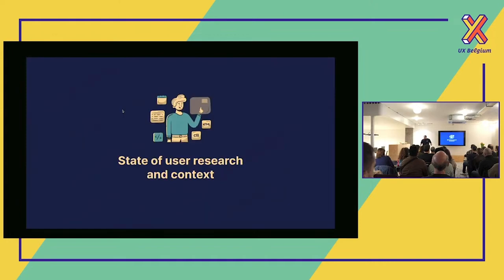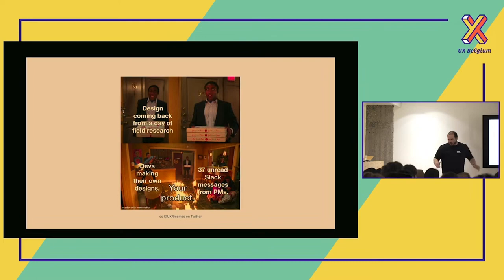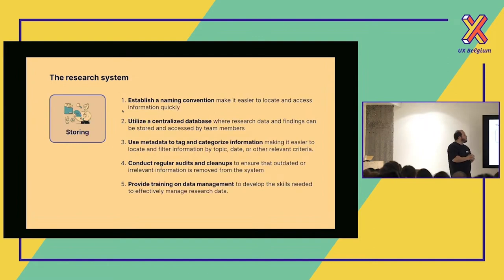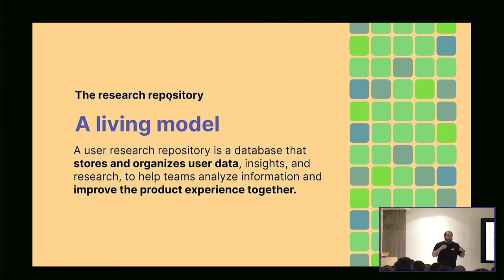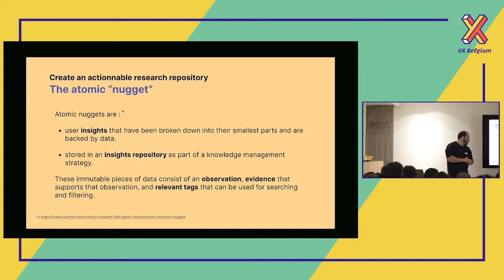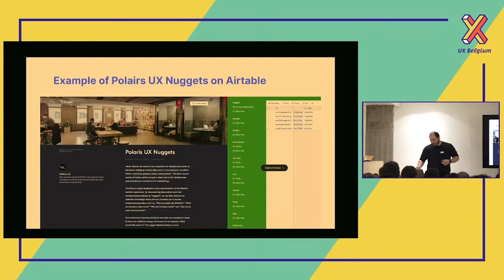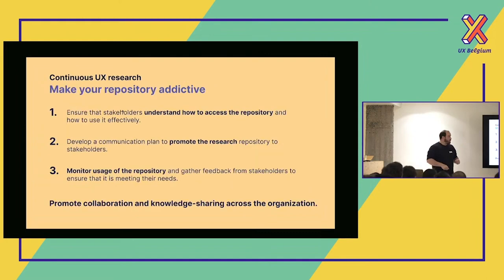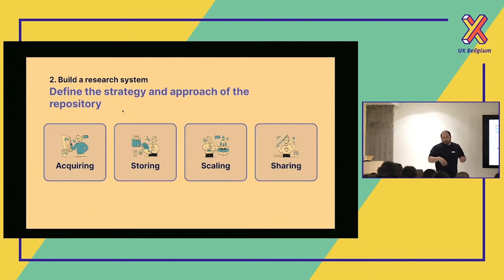"A centralized Repository for UX research – why, how and wow" - Jason Brand - UX Beers - April 2023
"A centralized Repository for UX research – why, how and wow"

During this presentation we'll explore some best practices for using a repository in your UX research workflow, and share some real-world examples of how it can lead to better insights and outcomes.

Jason Brand, UX strategist

### SLACK CHANNEL

We have our own UX Belgium slack channel.
Come join us and say hi!

### ABOUT UX Belgium

UX Belgium is a growing community of User Experience (UX) professionals in and around Belgium.

Look for these types of events:

UX Beers
Each last Tuesday of the month, we gather at a different agency or venue to drink beers, network and listen to speakers on various themes in the world of UX and digital design.

UX Workshops
Periodically we organize events to dive deeper into specific skills and techniques in UX. These are smaller, hands-on workshops designed to boost your UX toolbox.

The UX Belgium Meetup Team